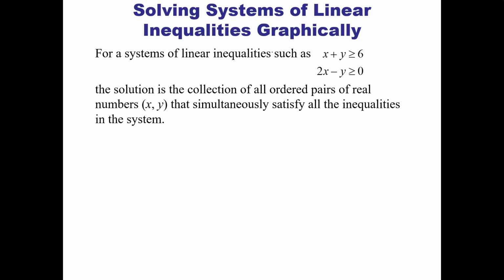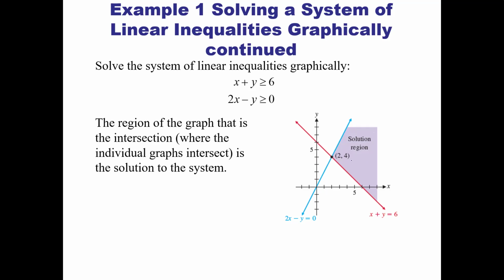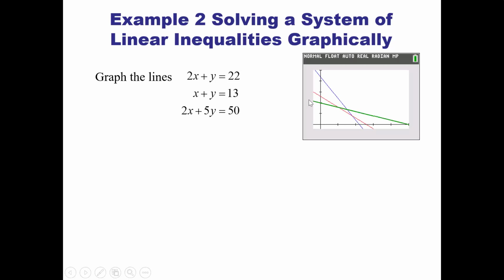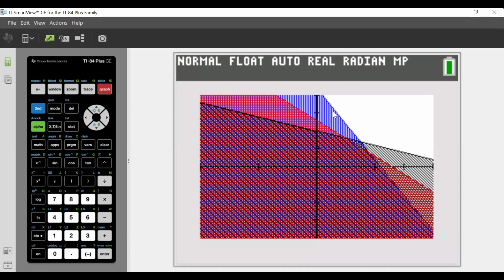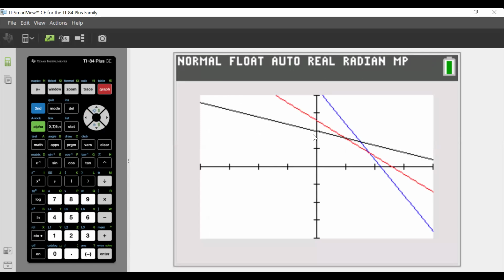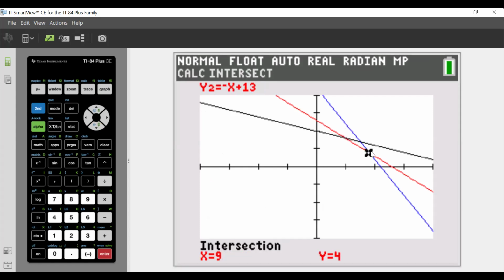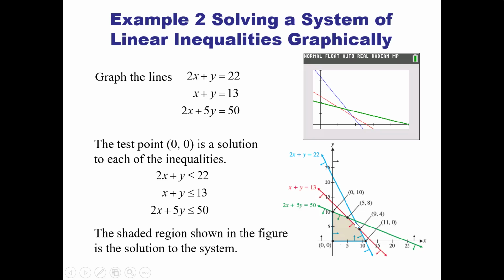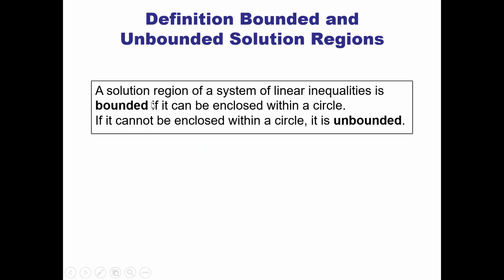Section 5.2 Pt I